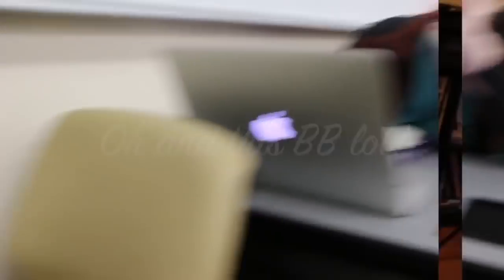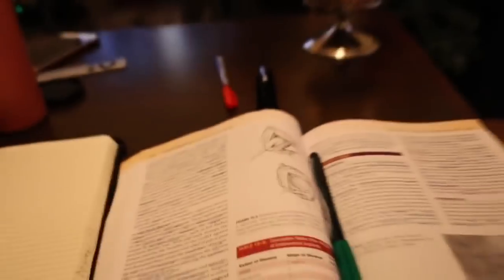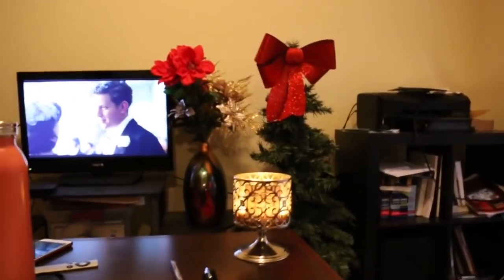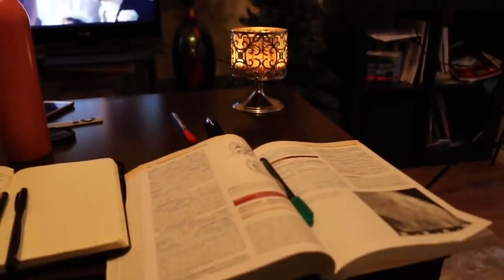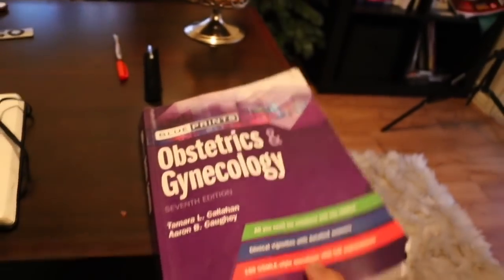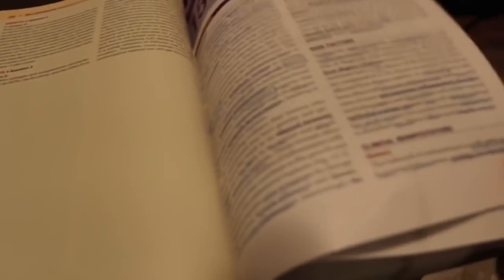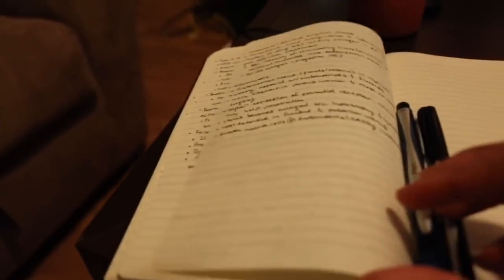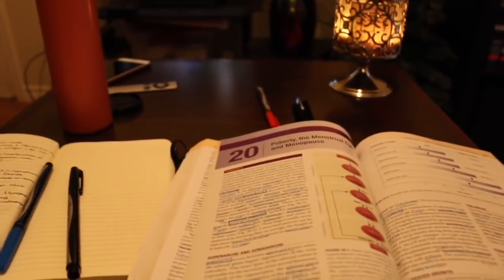Day in the Life of a Medical Student on OBGYN Rotation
In this video, you will spend time with Kristeen, a 4th year medical student in San Antonio as she rotates in OBGYN.

The budgeting and bookkeeping for my business outside of medicine is made easy by using quickbooks. Sign up for a 50% membership offer TODAY!

1/2-Inch Extra Thick Exercise Mat with Carrying Strap

DisabilityQuotes.com is a paid endorsement